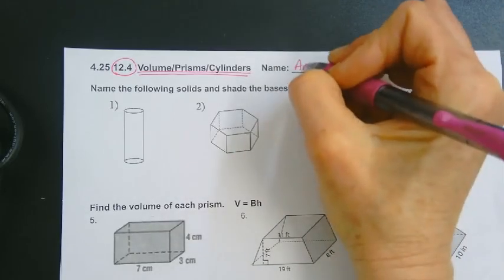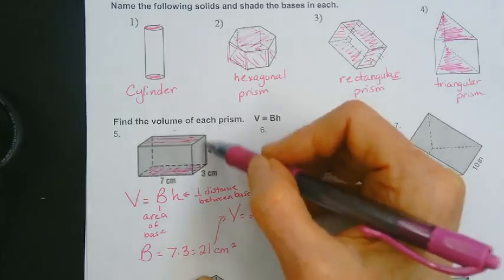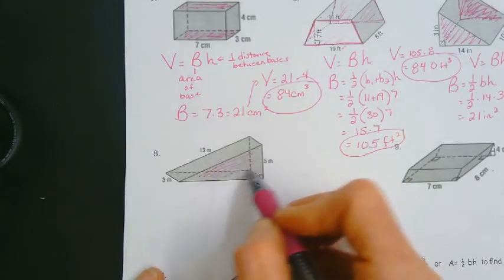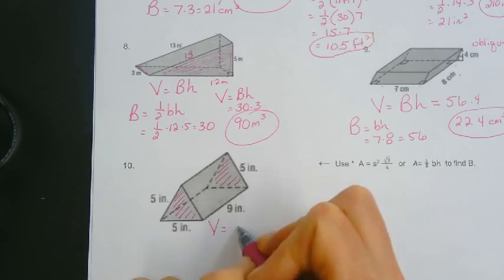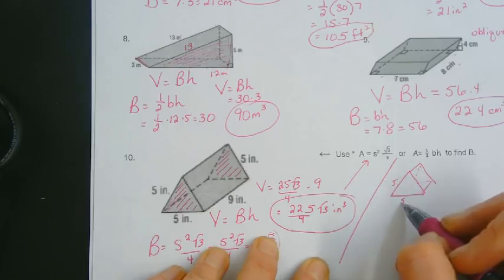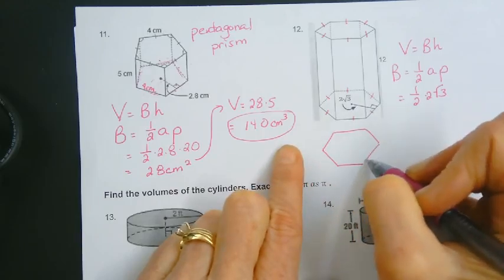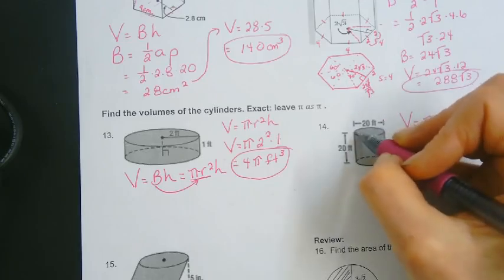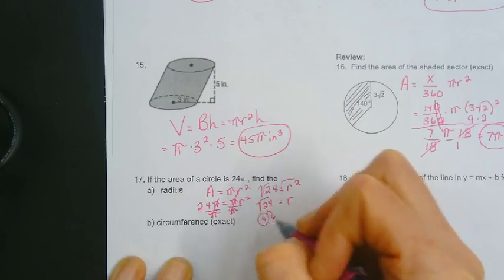4.25 12.4 Homework